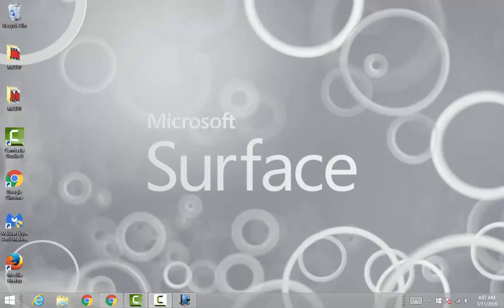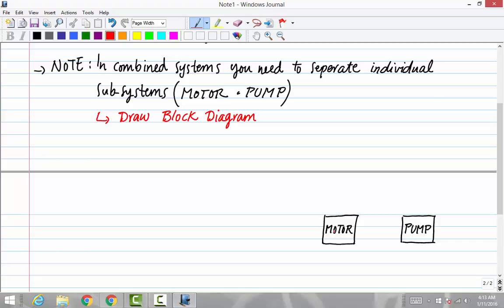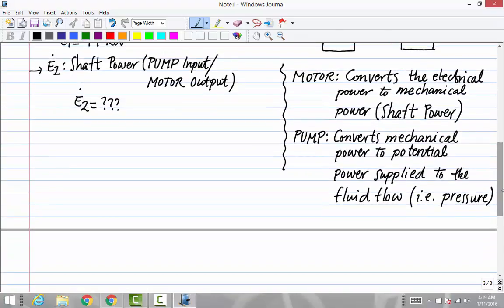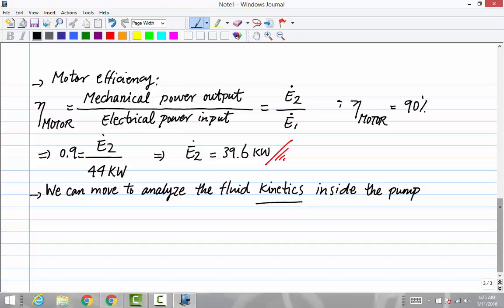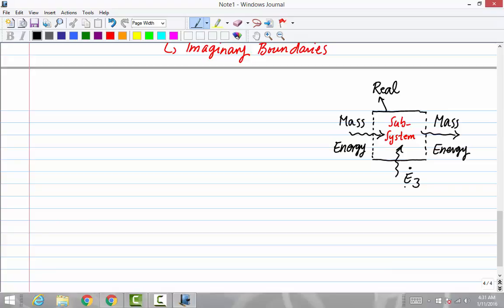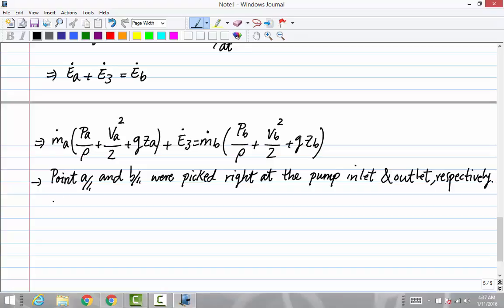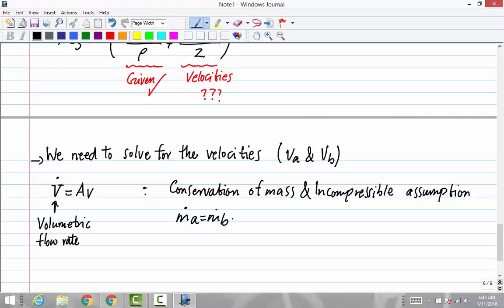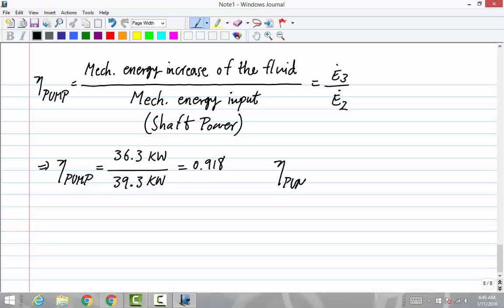THERMODYNAMICS - Lesson 06: First Law and Energy Analysis 2